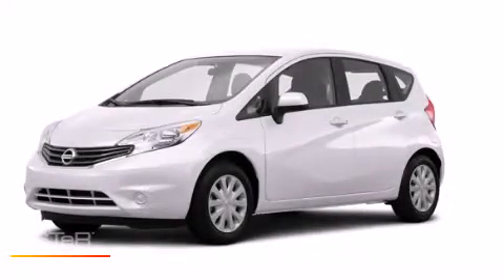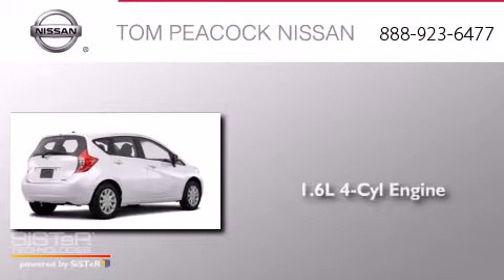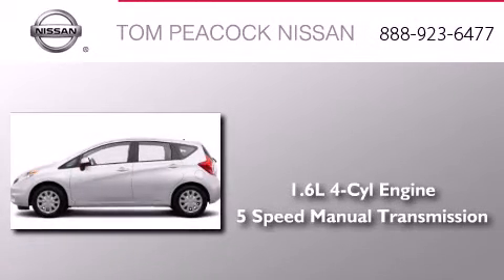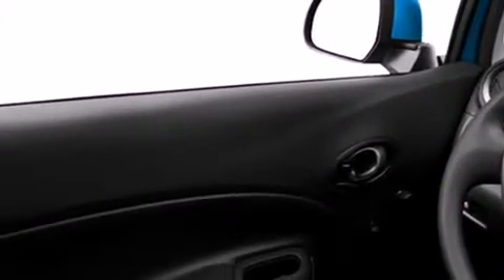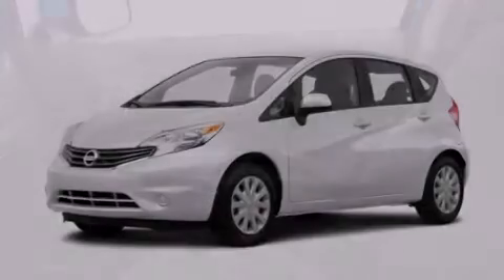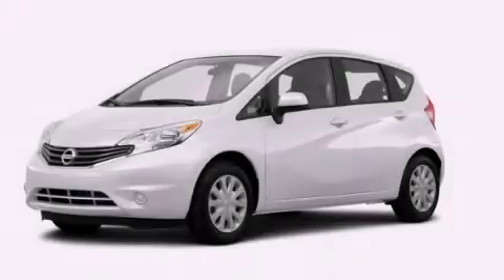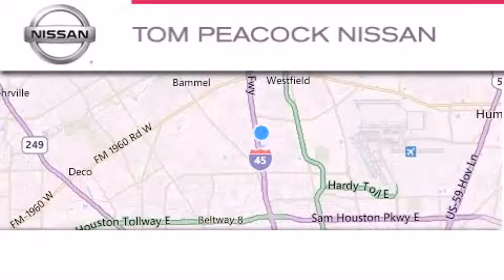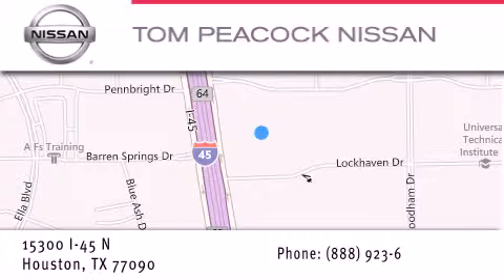2014 Nissan Versa Note Houston TX 77090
We have been honored to serve the Houston TX area , we promise that your experience at our dealership will exceed your expectations ! Year : 2014 Make : Nissan Model : Versa Note Engine : 1.6L 4 Cyl. Sequential-Port F.I. Trans . : 5-Speed Manual Exterior : Aspen White Miles : 5 Stock : N40395 Tom Peacock Nissan 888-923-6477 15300 I-45 North Houston , TX 77090